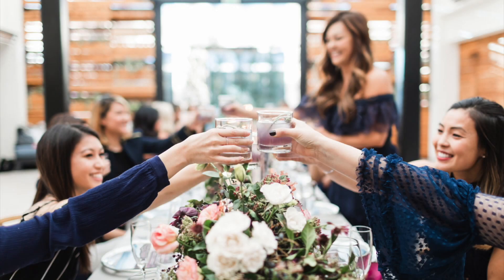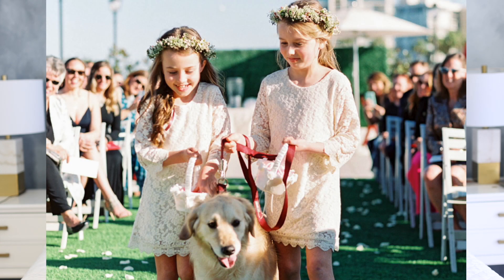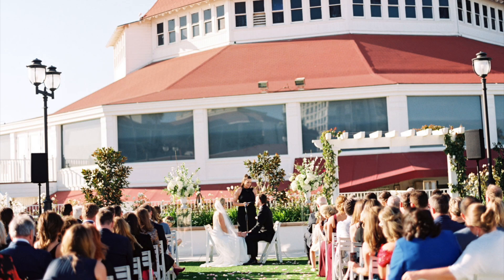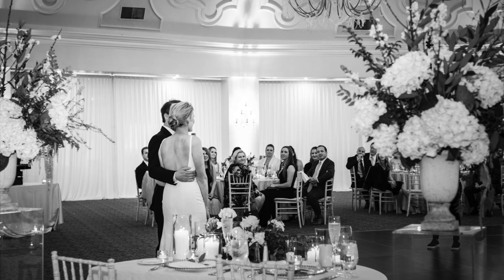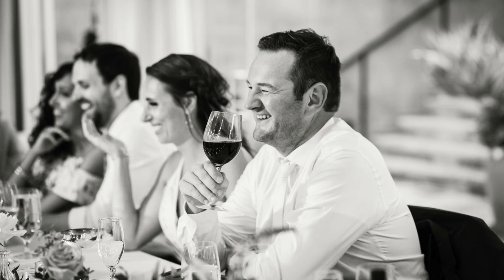Including People in Your Wedding Without Making Them a Bridesmaid or Groomsman in the Bridal Party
Including People in Your Wedding Without Making Them a Bridesmaid or Groomsman in the Bridal Party. How to give people a position in your wedding that is not in the main bridal party.